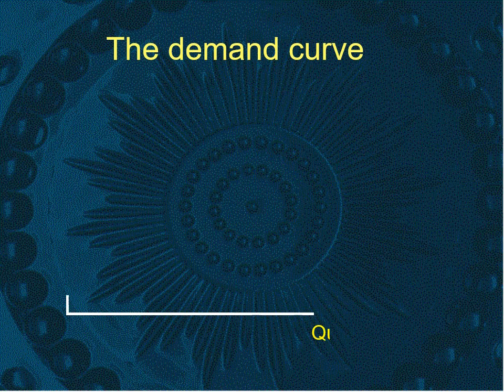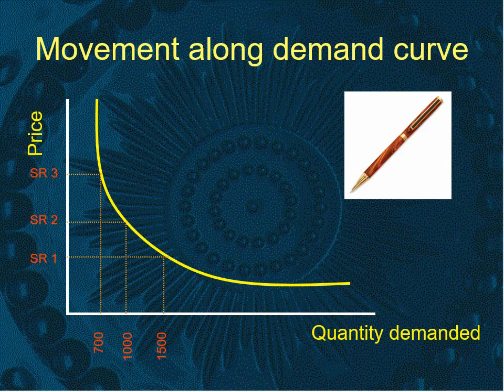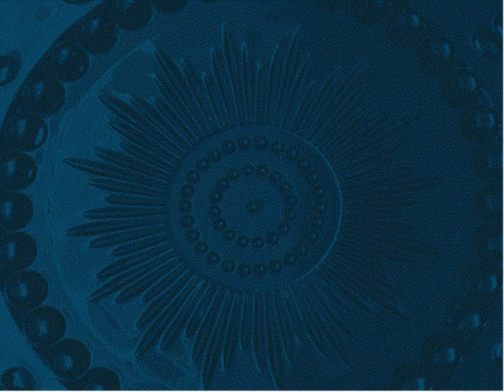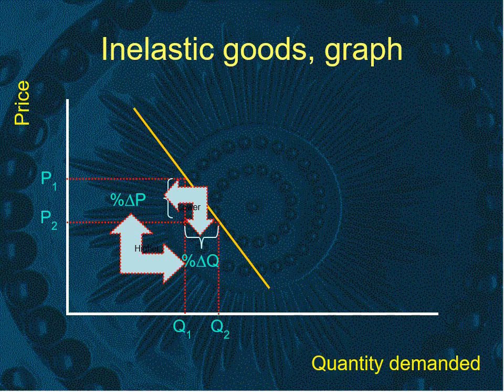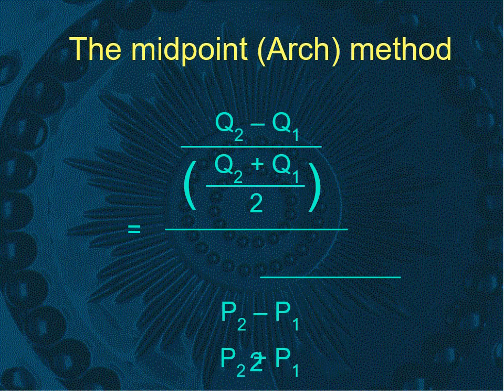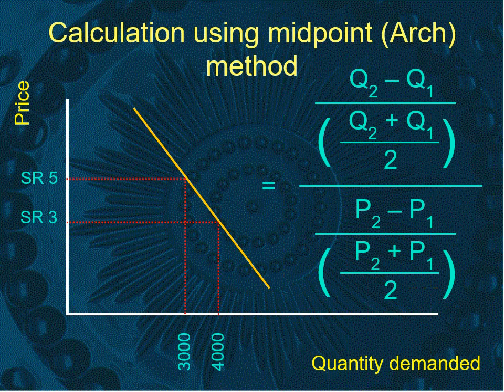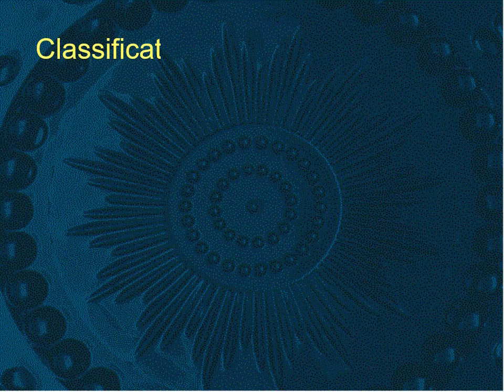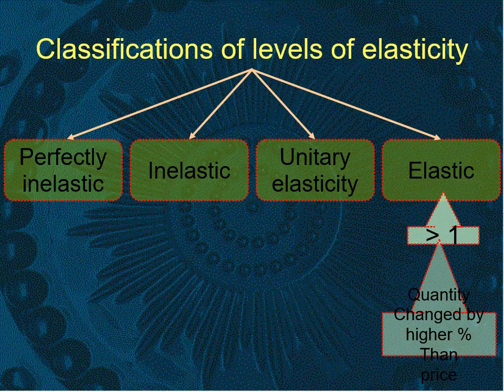The Law of Demand